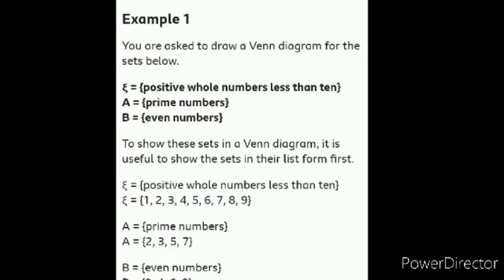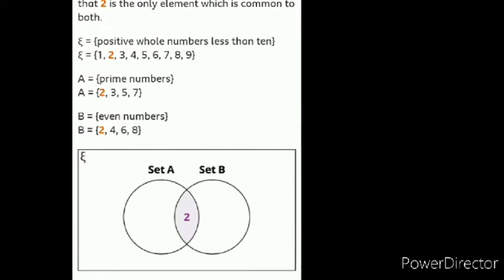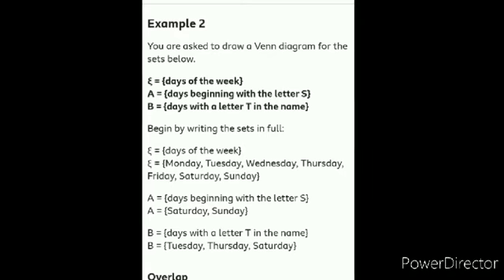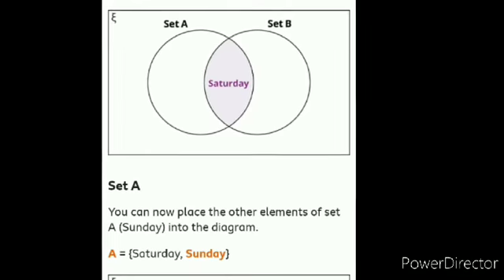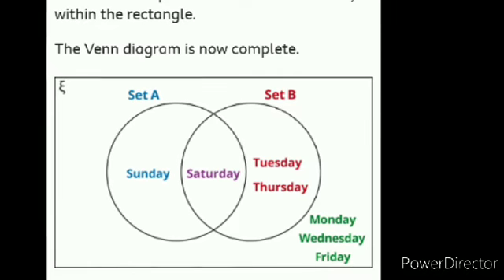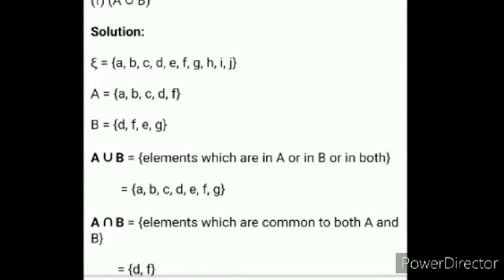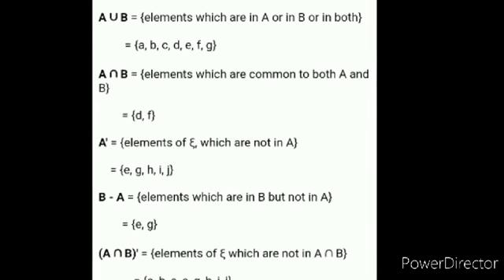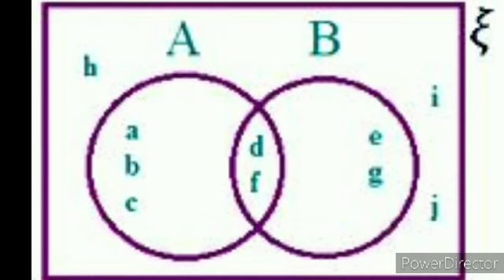Class- 11th Mathematics ( Chapter-sets) Venn Diagram